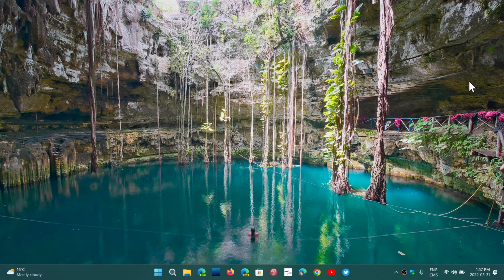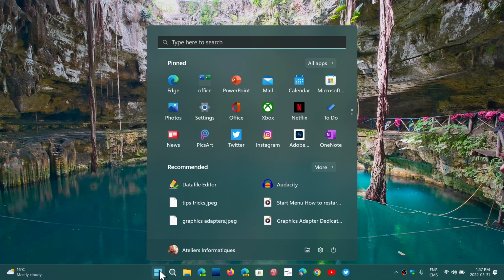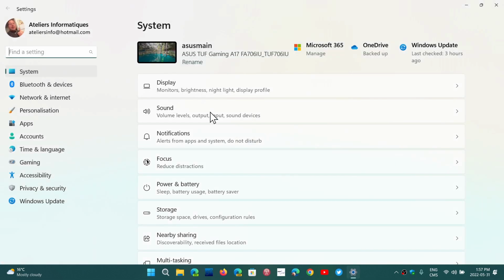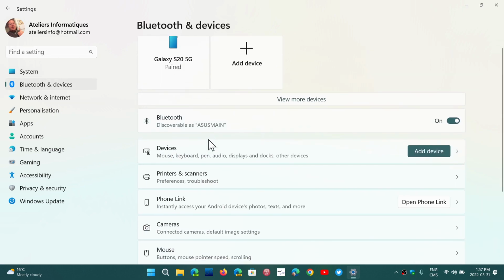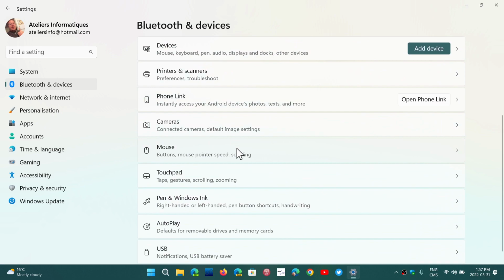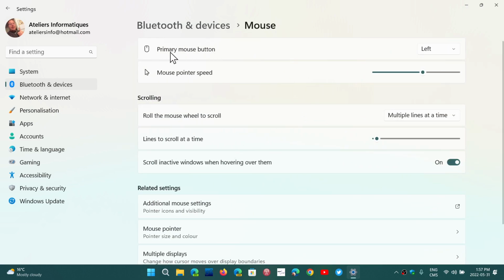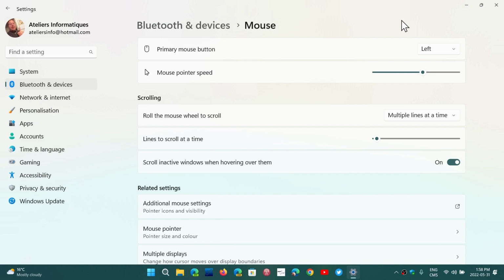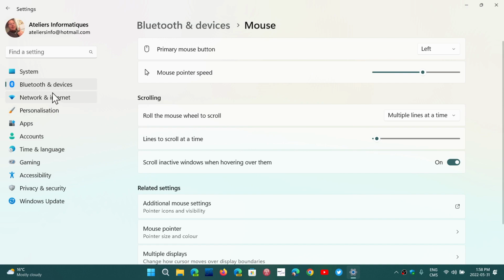Windows 11 How to Change Mouse buttons for left handed people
Available in the Bluetooth and Devices tab in Mouse